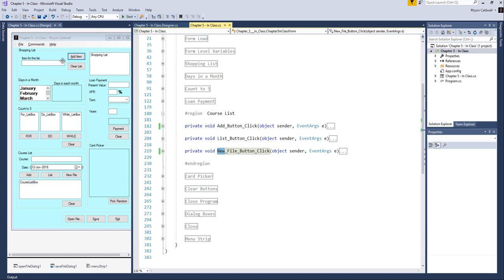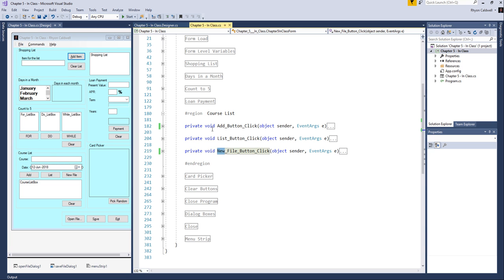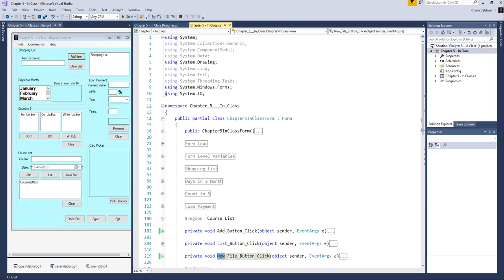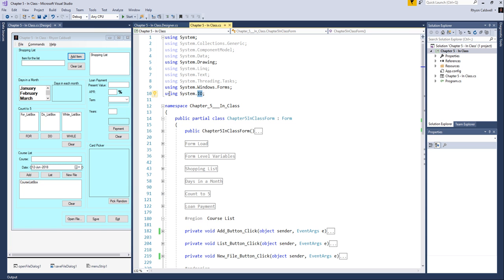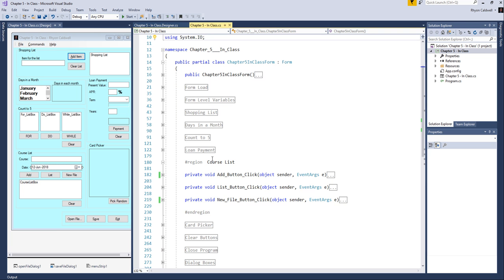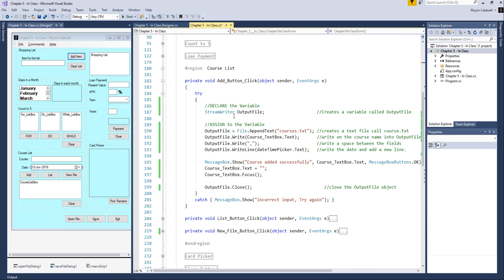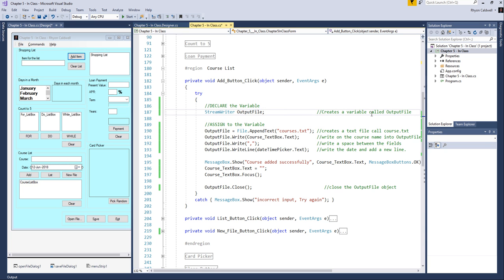C# Chapter 5 Looping and Files Part 13 Course List 1 System IO swf